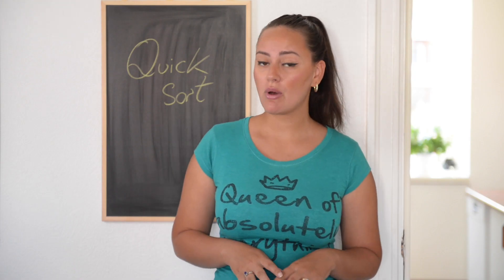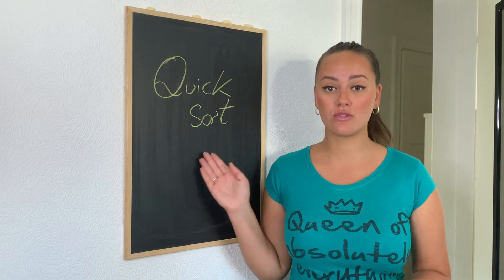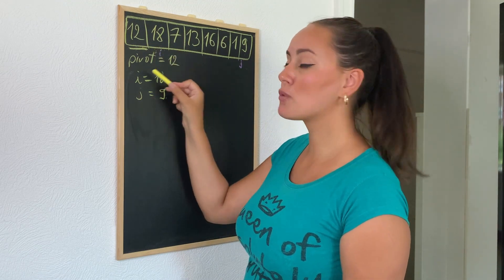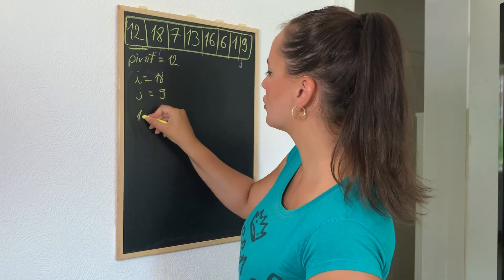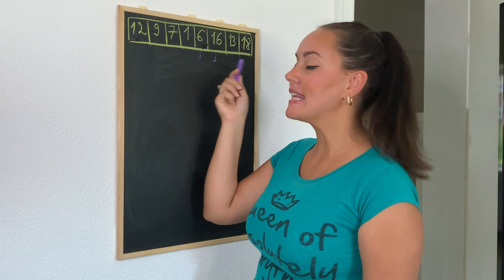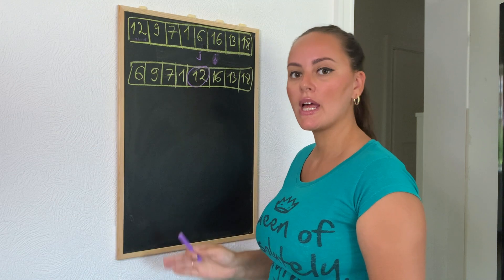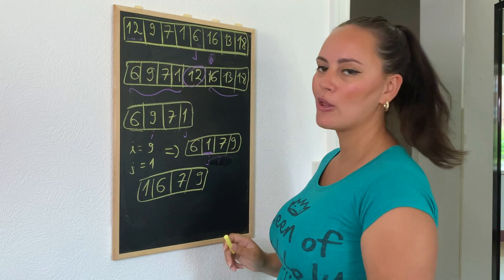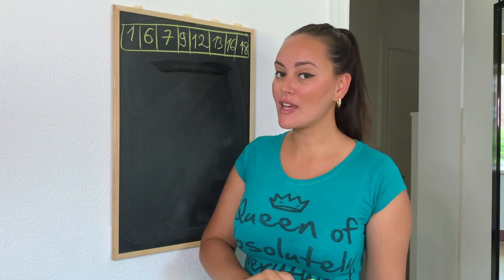Quick Sort Algorithm - [Explained - 2020]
Algorithms and Data Structures tutorial…let’s go!

In this video you are going to learn how to implement quick sort, and in which cases it is best to use it. So if you are having trouble understanding how to algorithm works in this video I am actually going to show you an easy and fast way of its implementation.

Quick sort is a very popular divide-and-conquer algorithm, based around selecting a “pivot” from the array that needs to be sorted, further partitioning this array into two smaller arrays, which have to be sorted using the same strategy. This algorithm is quite efficient for large-sized data sets as its average and worst-case complexity are O(NLogN).

Quick sort can sometimes be very confusing as it is quite tedious, so if you are having trouble understanding how the quick sort algorithm works, this video is for you as I am giving you a step-by-step example of how to implement quick sort.